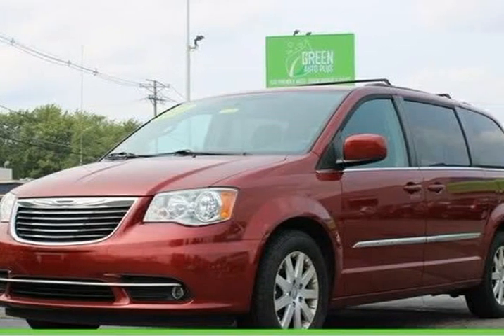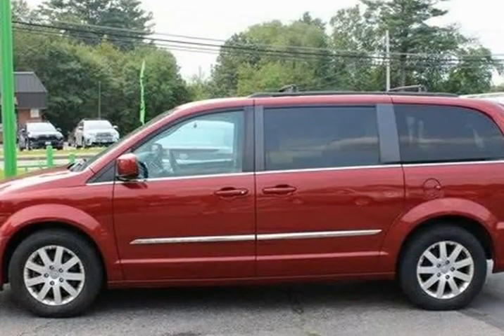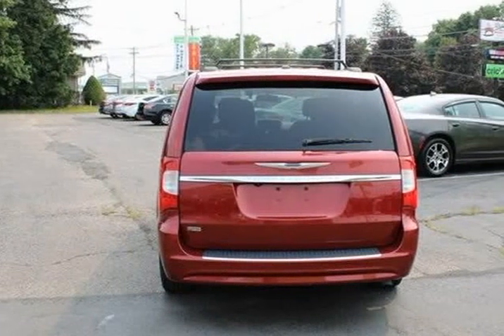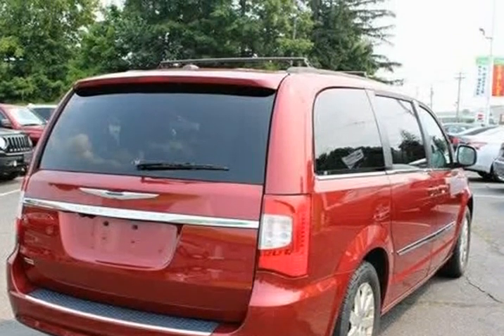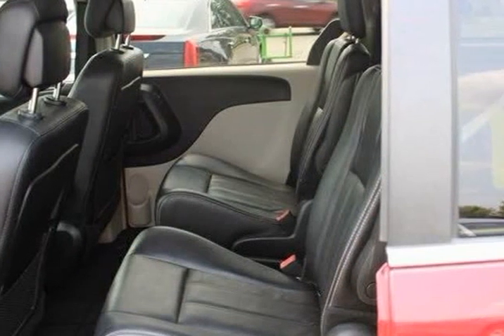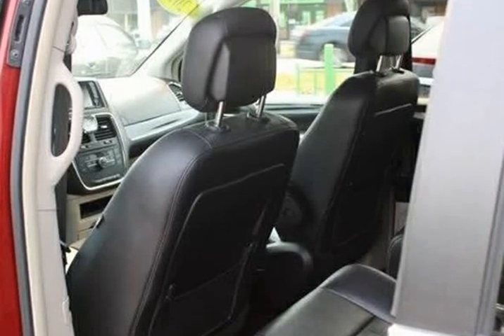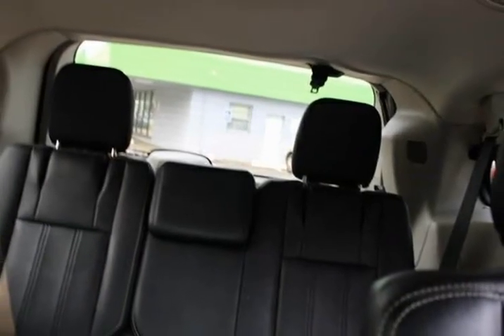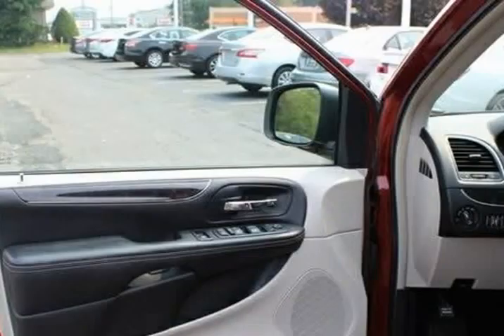2016 Chrysler Town & Country Touring (Brockton, Massachusetts)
1724 Main St
Brockton